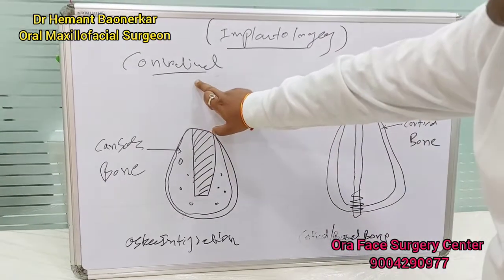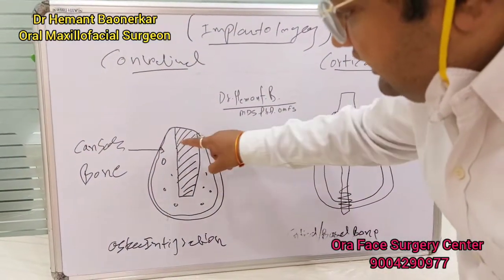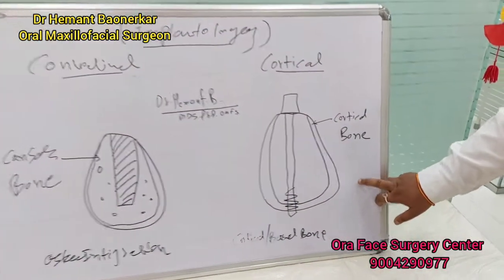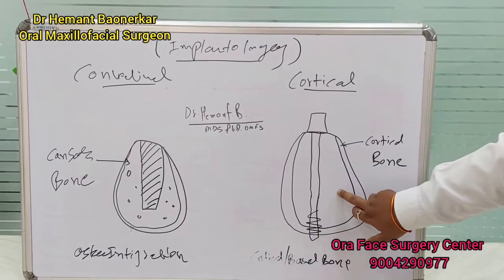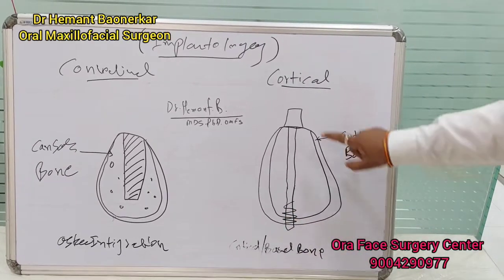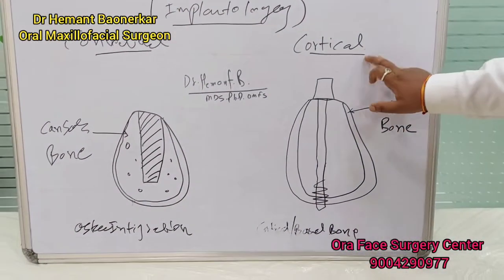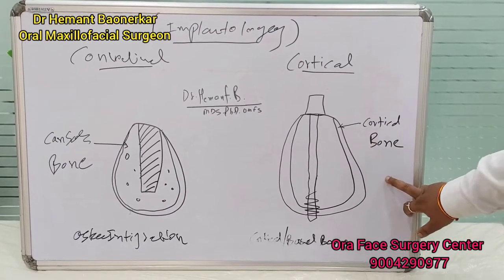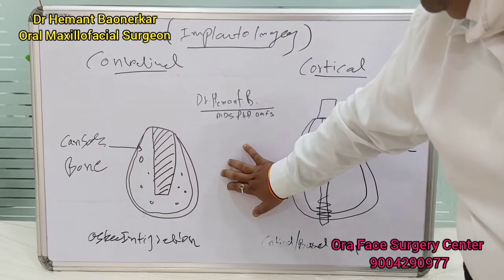Conventional Dental Implant Vs Basal Dental Implant by Dr Hemant Baonerkar